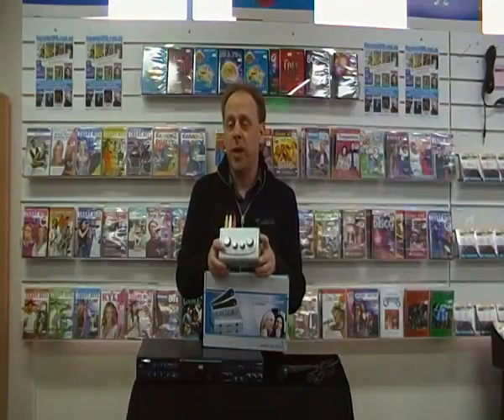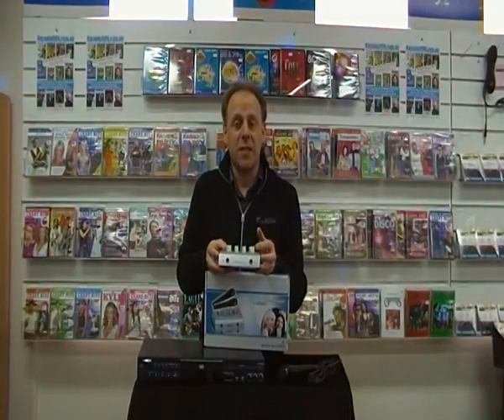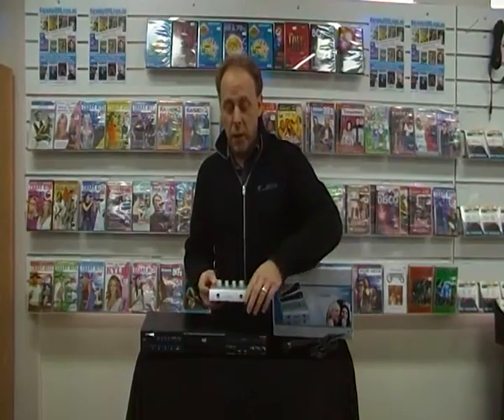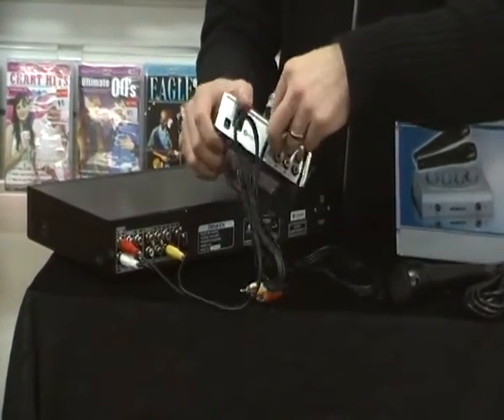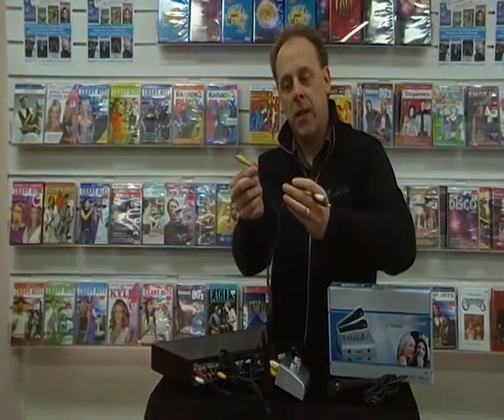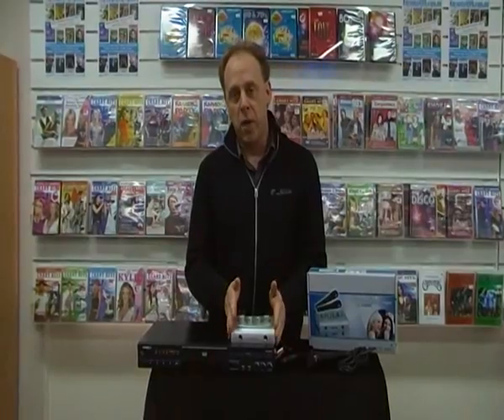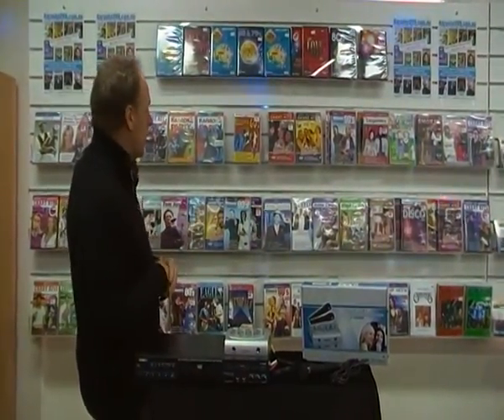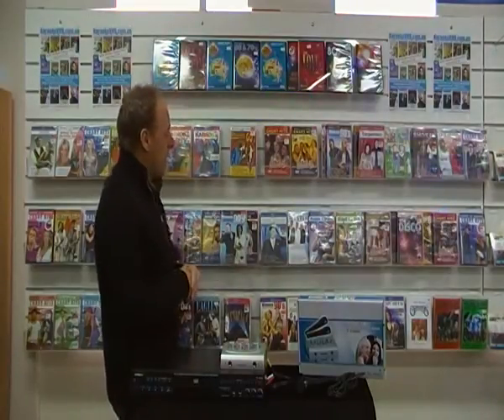Karaoke on your phone, tablet, laptop or dvd player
see our website for all the latest models.

Add Microphone inputs to your Home Theater System, Mobile Phone, Tablet, Laptop so you can sing-along.

Also works for your DVD Player, Xbox, Playstation (Consoles that play DVDS) into a Karaoke Machine by adding a Karaoke Mixer.

We have lots of Karaoke DVDs which will play in any DVD player with on-screen lyrics and music so you can party on tonight!

The cheapest way to get into karaoke.